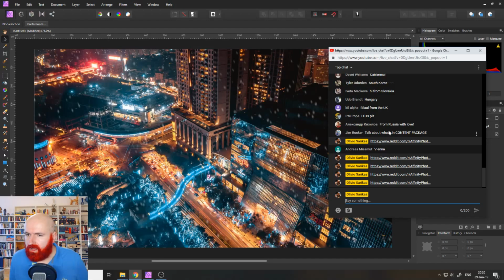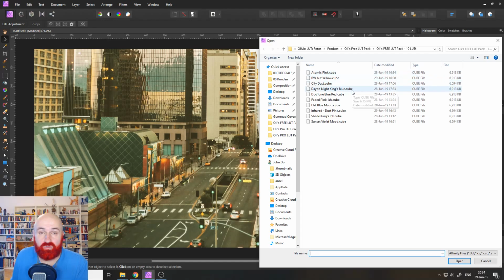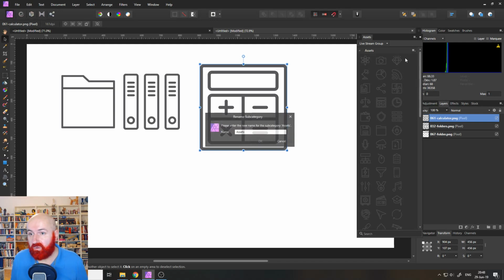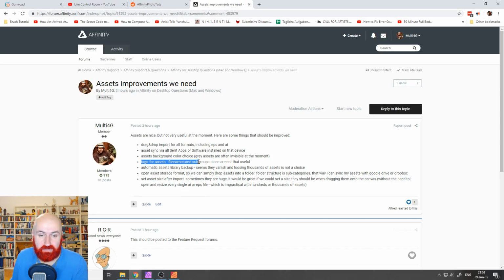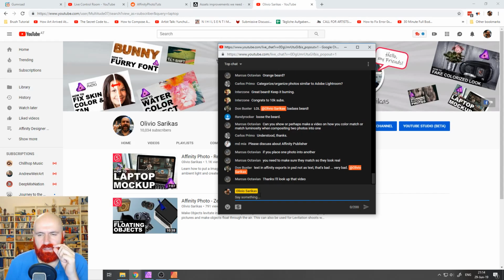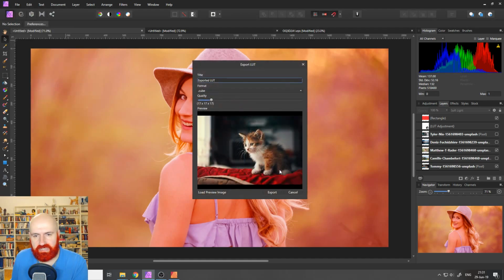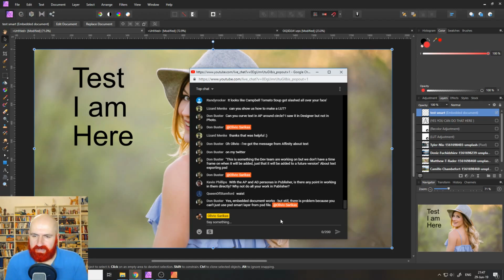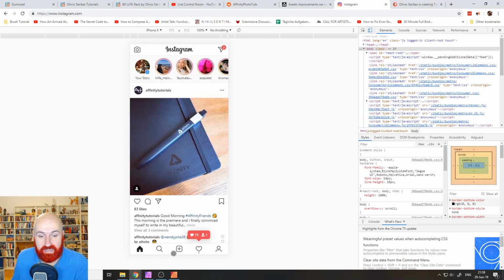LIVE Stream: Affinity Photo / Affinity Publisher/ Free Content Pack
WHAT ARE LUTs? HOW to use LUTs?
A LUT is a "Look up Table" that changes the Look regarding color of contrast of a photo. To use the LUTs you create an Adjustment Layer for "LUT" and then load the LUT you want from my collection :) Play around with opacity and blend modes to get different, interesting results. I also have a video on my channel explaining what they are and how to use them.

Affinity Photo Assets Manager
Live Q&A
Affinity Publisher Live Review
FREE Content Pack